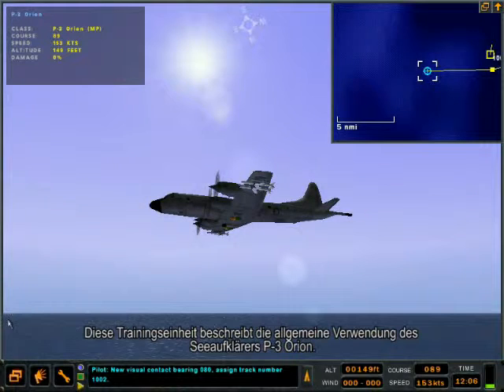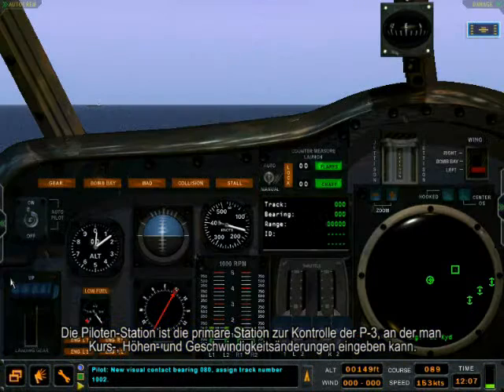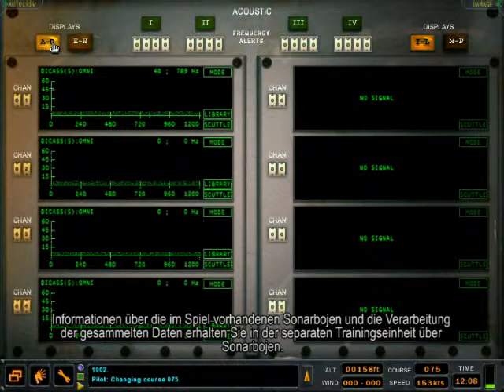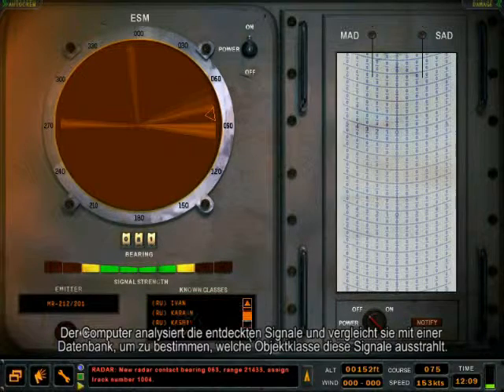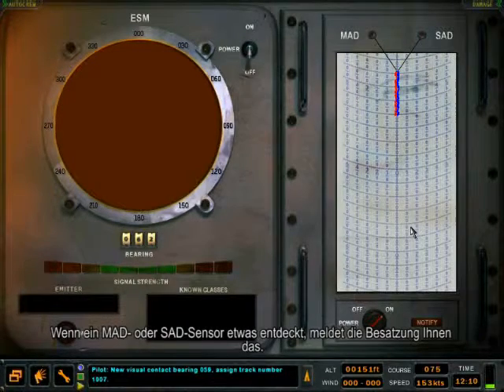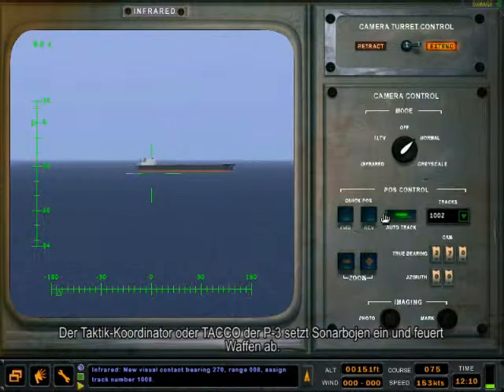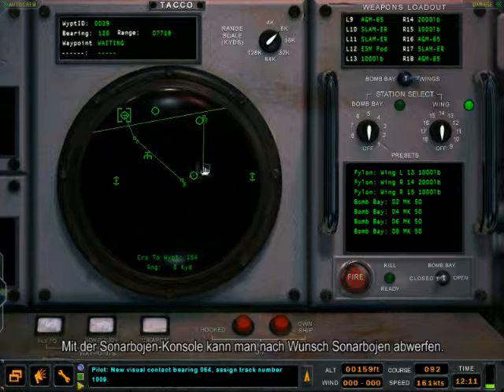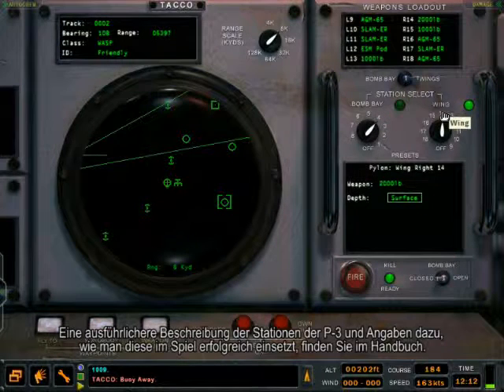Dangerous Waters #05 P 3C Stations Overview